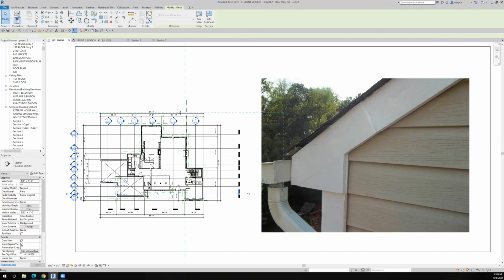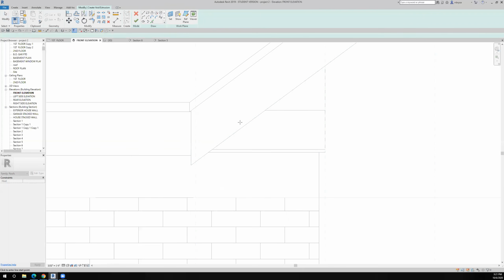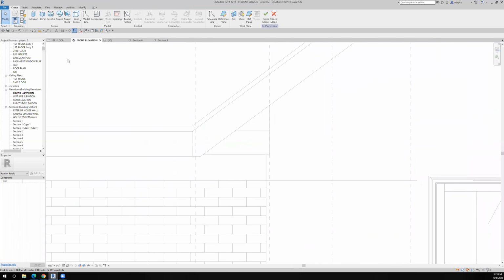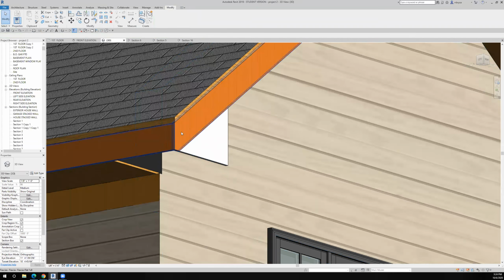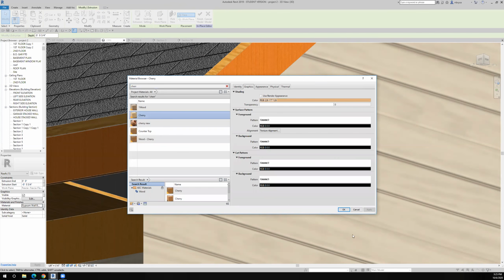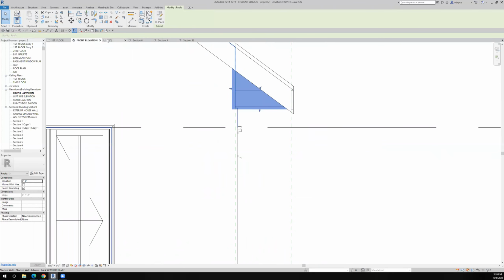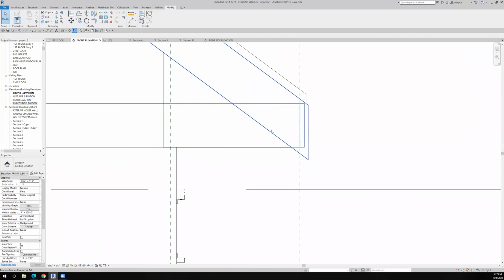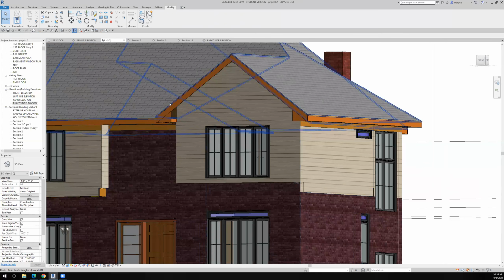fixing the rake board at the gable